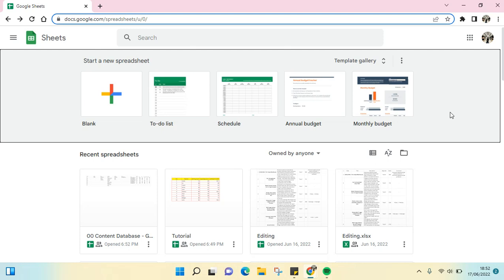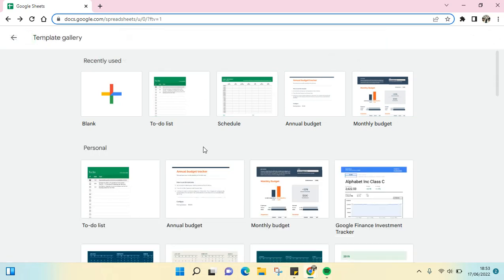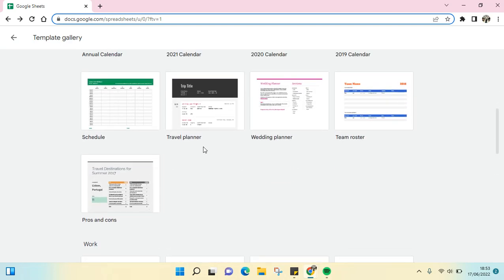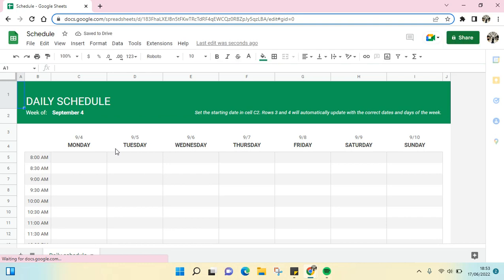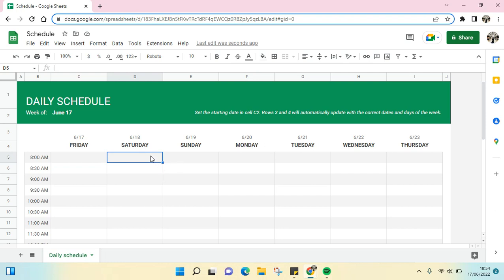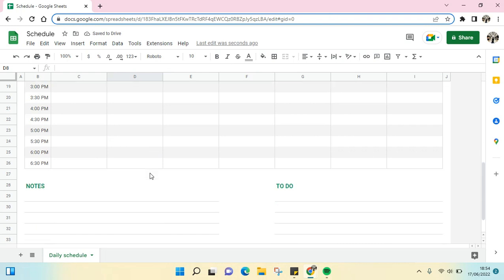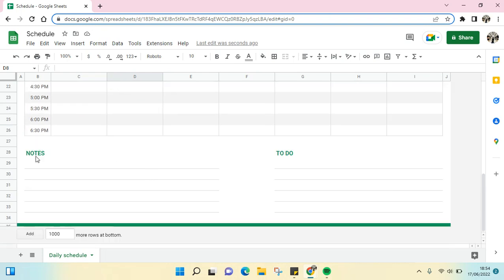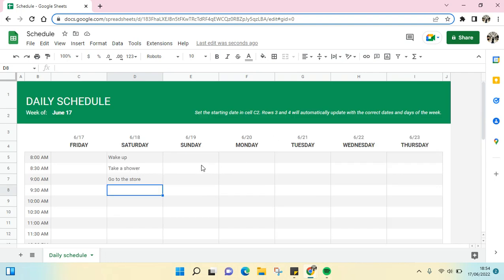How to Make Schedule on Google Sheets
Make your own schedule on Google Sheets